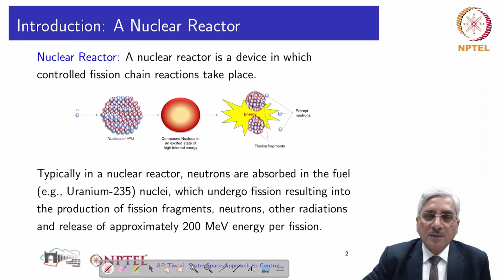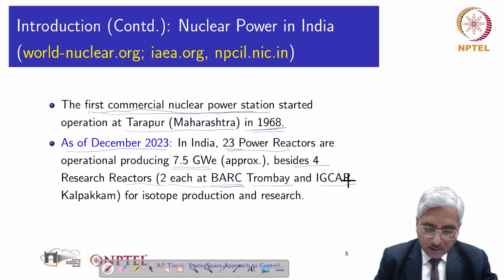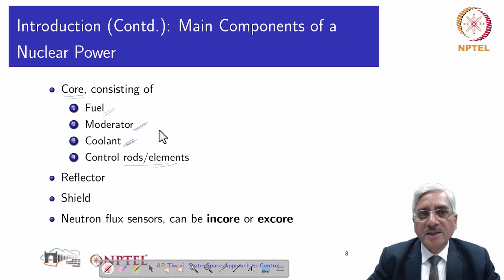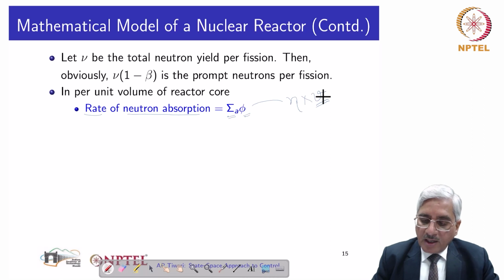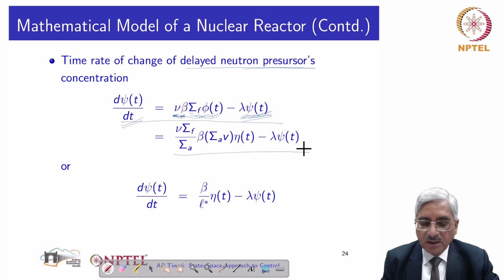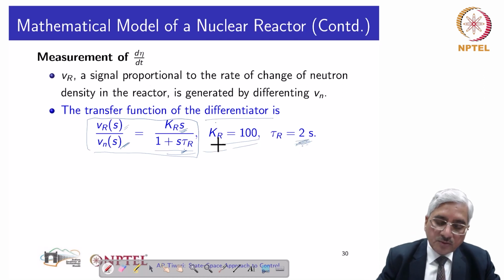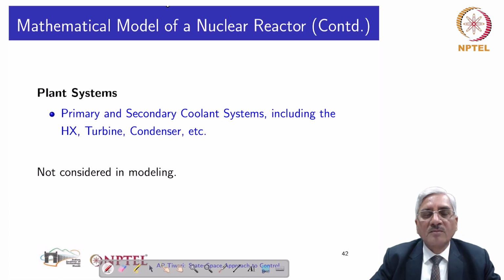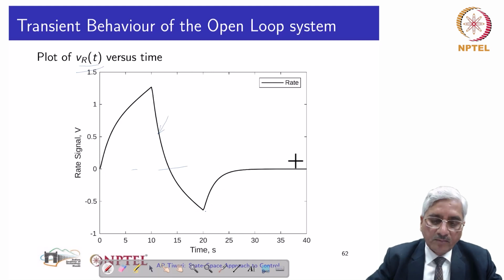Case Study of Nuclear Reactor: Nonlinear Model Development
Understanding the power production mechanism in a nuclear reactor; Development of a suitable mathematical model for the nuclear reactor